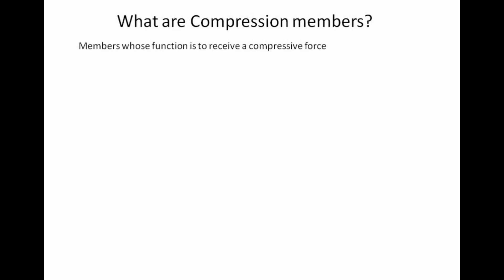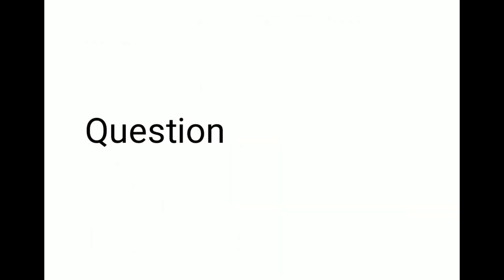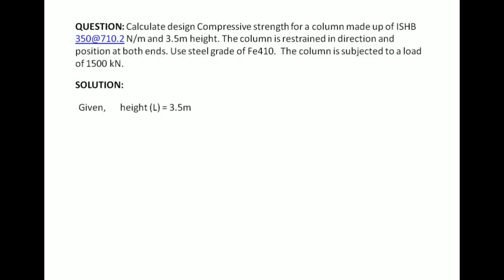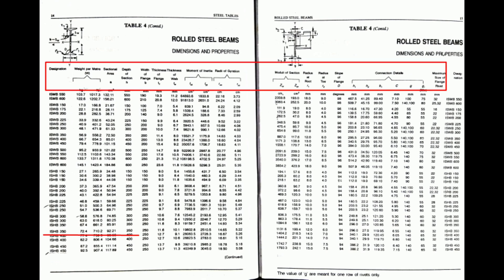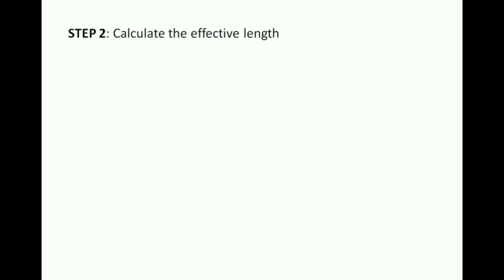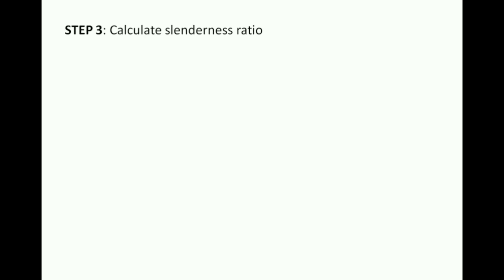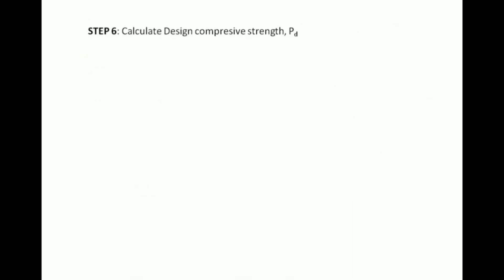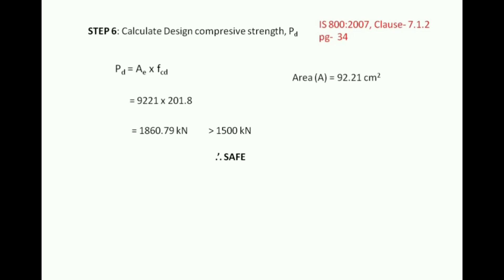COMPRESSION MEMBERS IN STEEL STRUCTURES || SOLVED NUMERICAL || DESIGN OF COMPRESSION MEMBERS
This video will let you know how to design a compression member in steel structure.